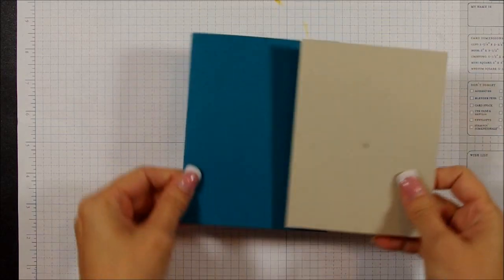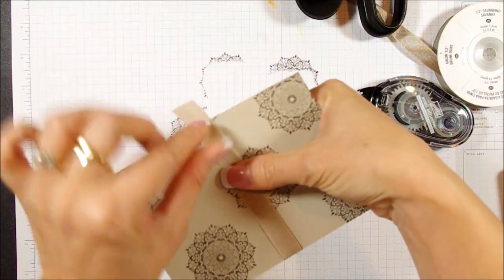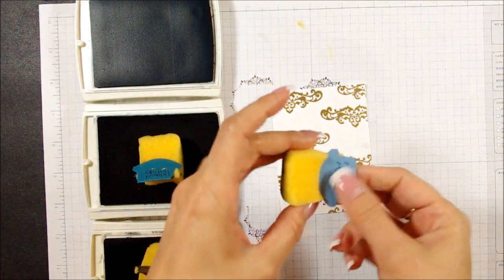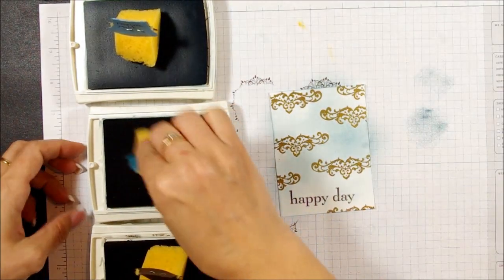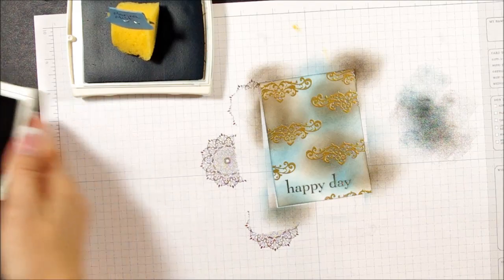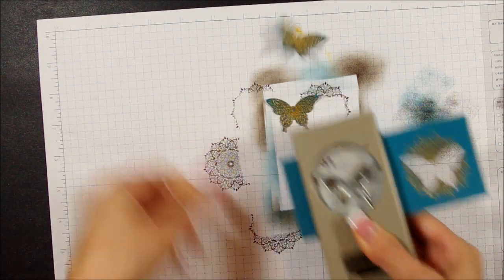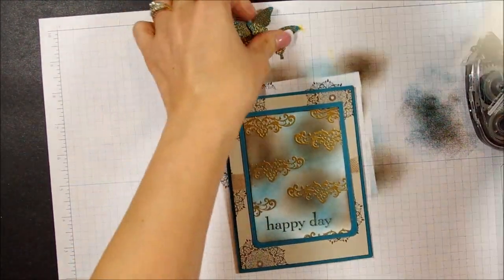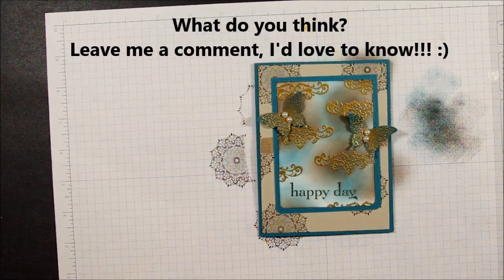Fun with Stampin' Up! Sponges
In this video, you'll find out how easy it is to create a beautiful background that pops using only sponges & ink!  For full and more pictures, go to